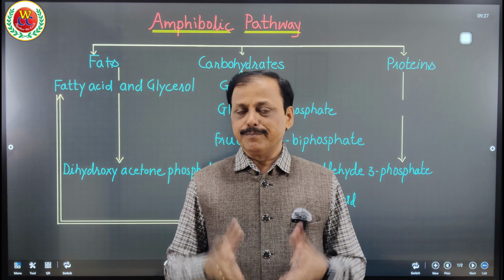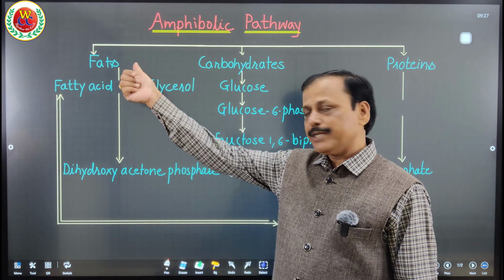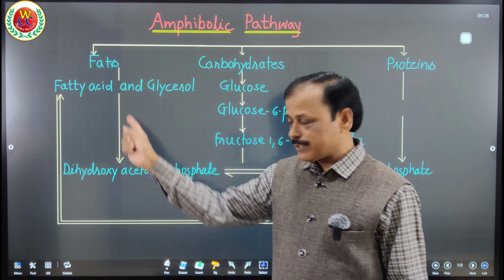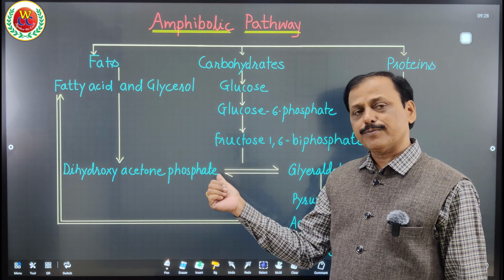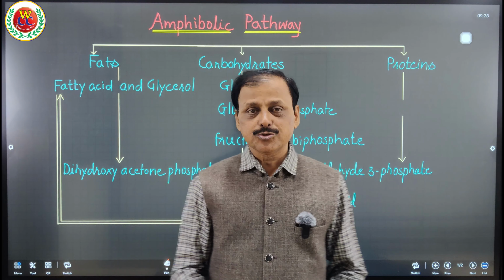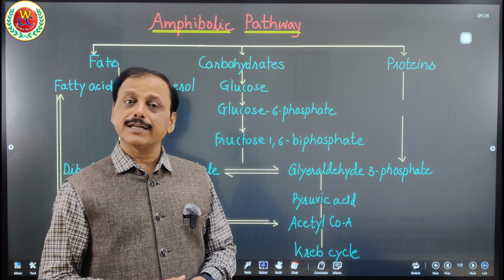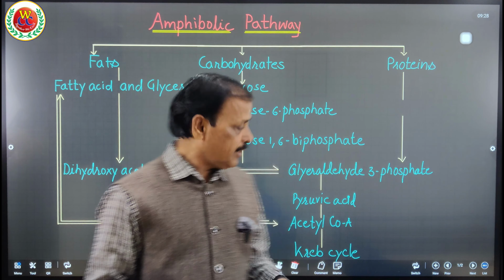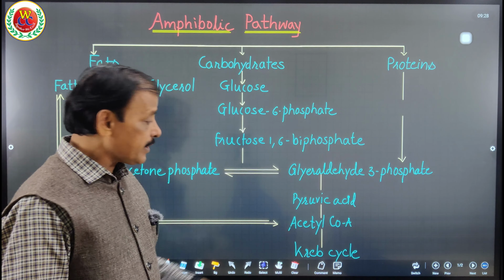Amphibolic Pathway | Ch-14 Respiration in Plants | Class 11 | CBSE | NEET | Bio by Gulab Sir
In this video, Gulab Sir explains the concept of the Amphibolic Pathway, a key metabolic pathway that plays a central role in respiration in plants. Designed for Class 11 students following the CBSE curriculum, this lesson breaks down the amphibolic nature of the pathway, which serves both catabolic (breaking down molecules for energy) and anabolic (building molecules for growth) functions in plant metabolism.

If you're preparing for your Class 11 exams 📚 or aiming for a higher rank in NEET 🩺, understanding the Amphibolic Pathway is crucial for mastering respiration and energy metabolism in plants.

Topics Covered:

What is the Amphibolic Pathway? 🔄
Dual functions: Catabolic and Anabolic processes ⚙️
Role in respiration and biosynthesis 🌱
Key metabolic intermediates involved 🔬
Significance of the Citric Acid Cycle in the Amphibolic Pathway 🔥
This video provides a clear, easy-to-understand overview of the Amphibolic Pathway, helping you connect the dots between energy production and biosynthesis in plants. It's perfect for boosting your preparation for both Class 11 exams and NEET.